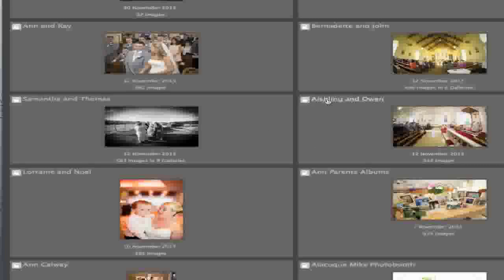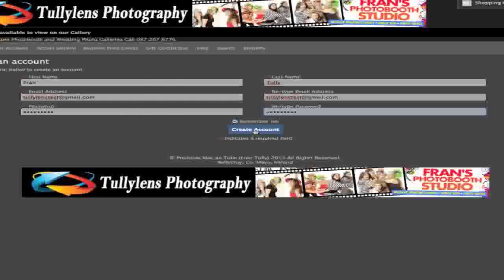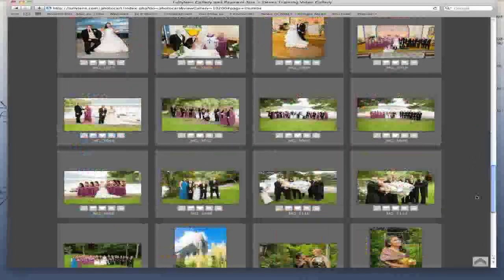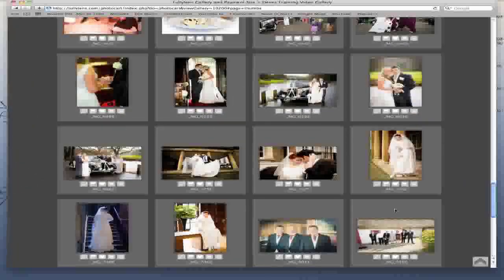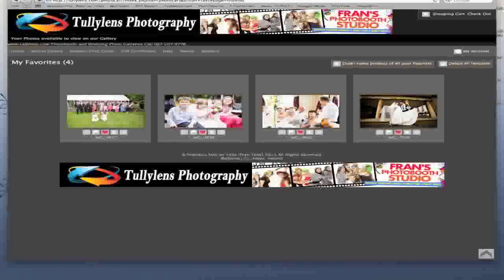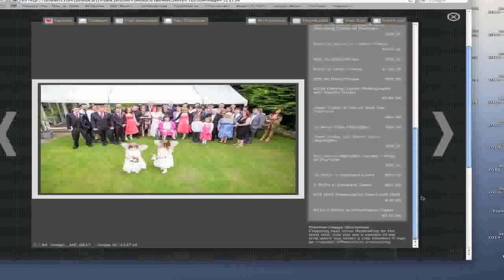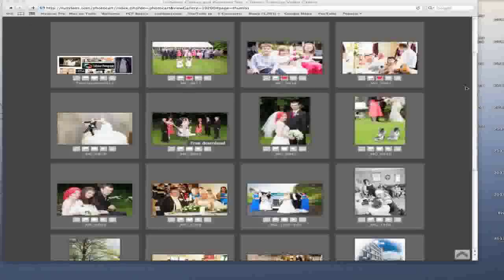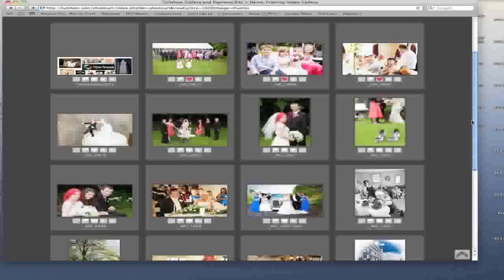Tullylens Photo Gallery Tutorial HD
Wedding and Digital Event Photography Ireland West Available to travel across Ireland.  I simply like taking photographs and working with people to get the best photograph possible.